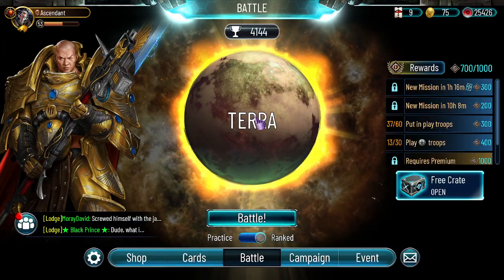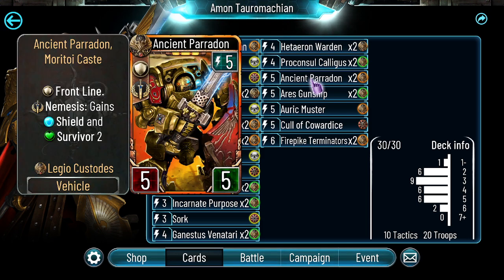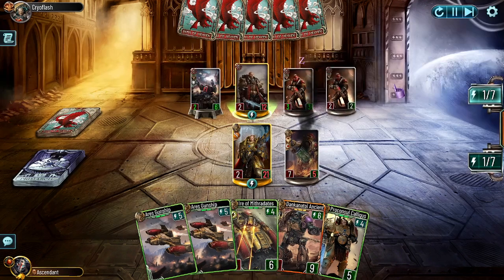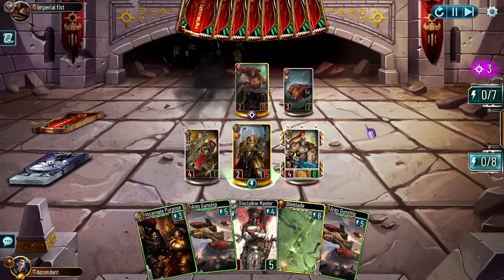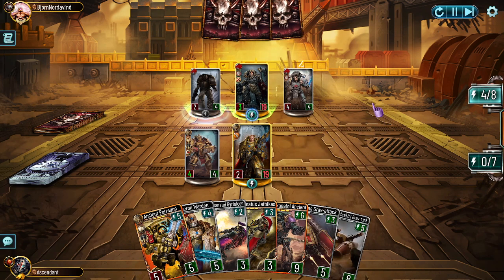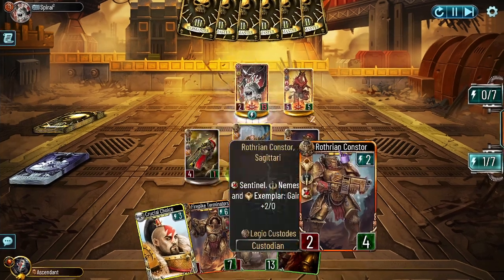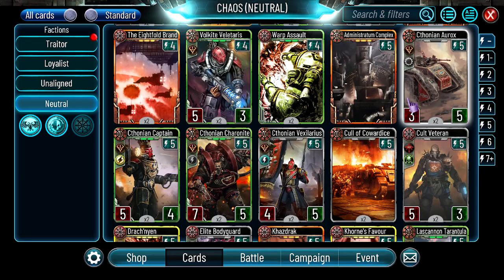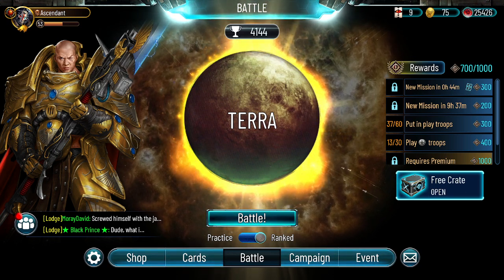Horus Heresy Legions: Amon Tauromachian Deckbuilding and Replays == TOP 50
Unfortunately had to record this again, hope you enjoy the video !! ^^